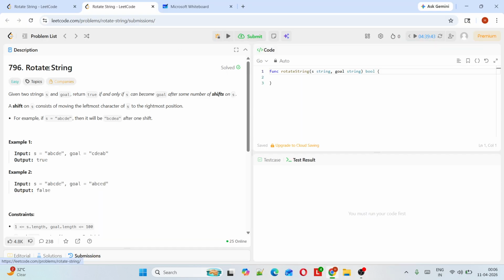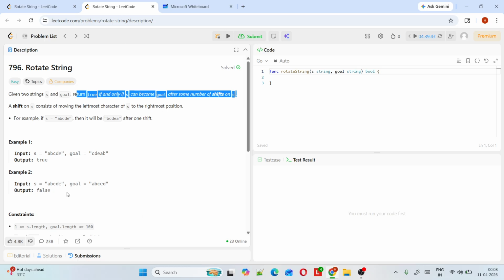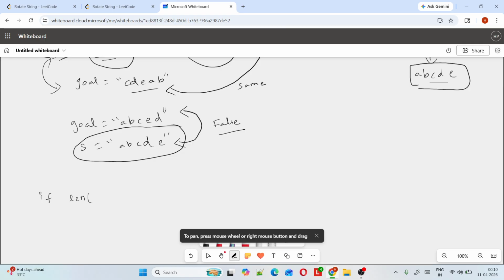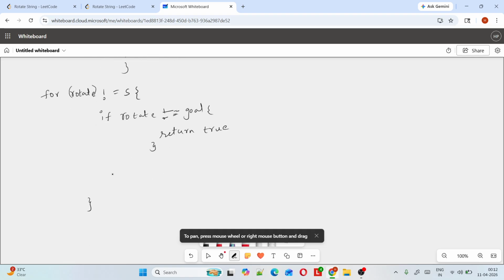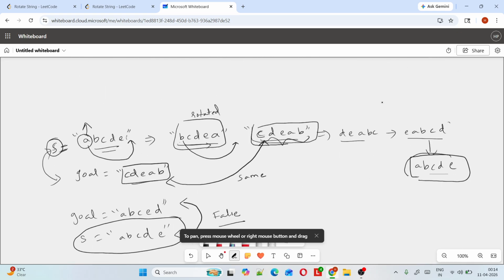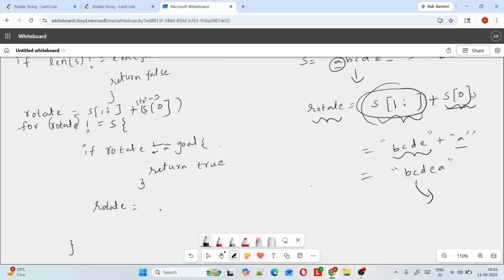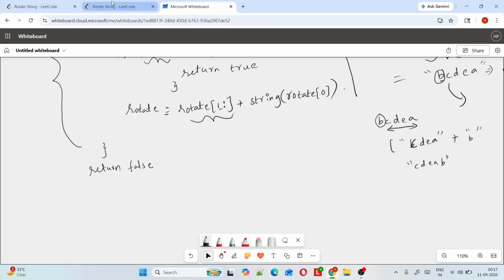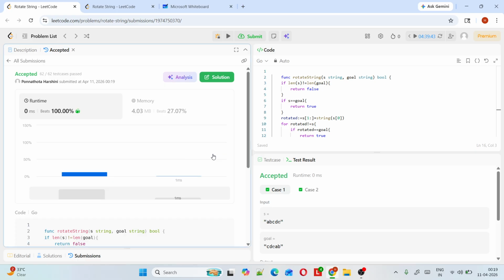LeetCode 796 | Rotate String | Easy ⚡ (Golang)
Struggling with String problems? 😅
Let’s solve LeetCode 796 - Rotate String in a simple and efficient way!

👉 Understand how string rotation works
👉 Learn how to check rotation using a smart trick

💻 Perfect for coding interviews & beginners

🔥 Topics Covered:
- String Rotation Logic
- Pattern Matching Idea

🚀 Easy problem but very important concept!